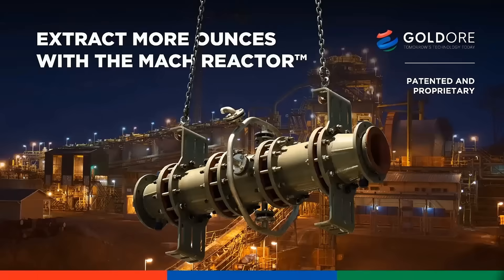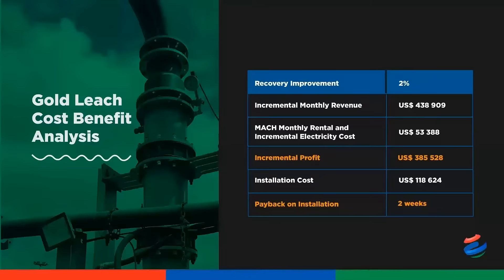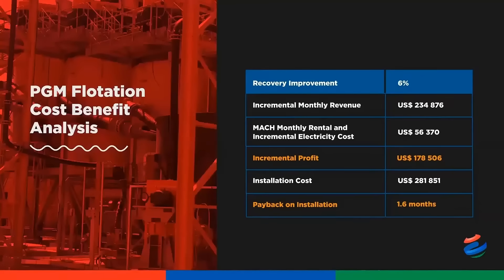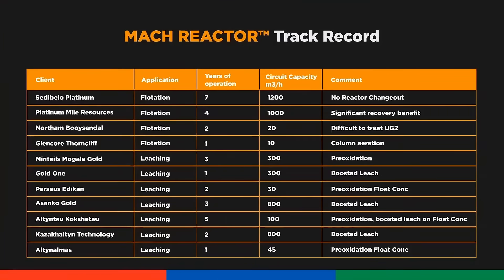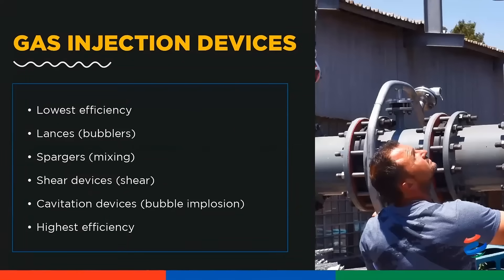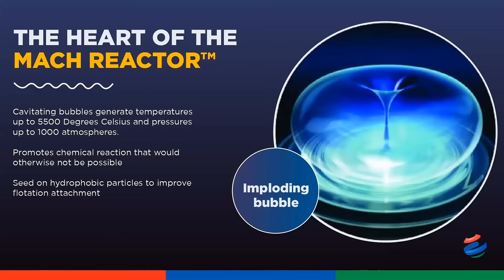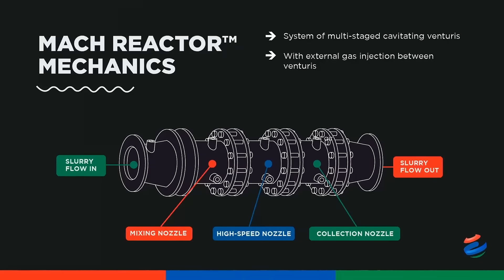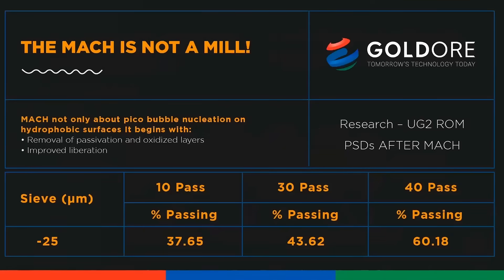MACH REACTOR™ | PART 1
In this video, we will uncover all you need to know about the MACH with regards to:

- Cost-Benefit Analysis
- MACH Track Record
- Gas Injection Devices
- Cavitation
- MACH Mechanics

The MACH REACTOR™ is a hyper shear mass transfer reactor harnessing the exceptional power of controlled cavitation to generate pico-bubbles to greatly enhance the mass transfer of gas into solution and create a highly charged environment promoting chemical reactions that would otherwise not be possible.

The revolutionary MACH REACTOR™ aids in the extraction of minerals in the most efficient way possible, helping you to achieve and surpass production targets and improve profit margins.